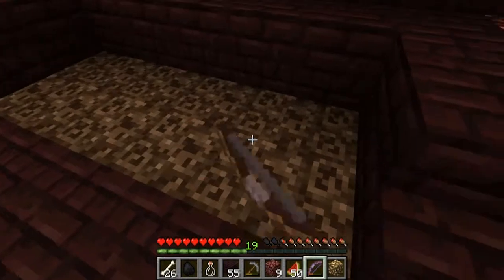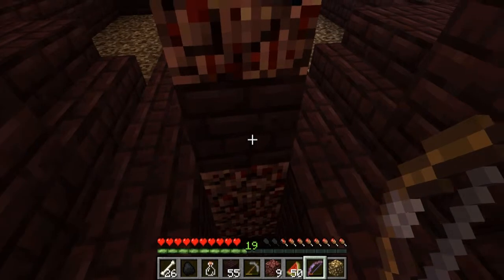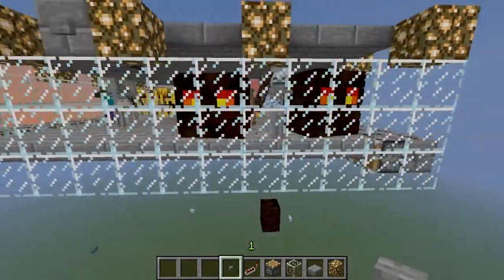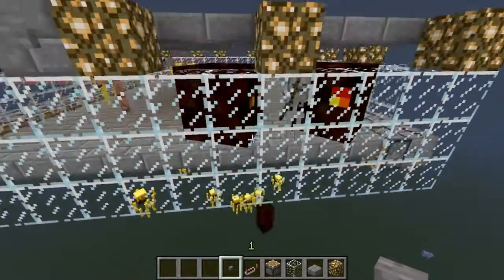Minecraft 1.4.2| Notch is god | ep12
Gday guys in this episode we dig out a prospective area for our nether mob farm

docm77's tut